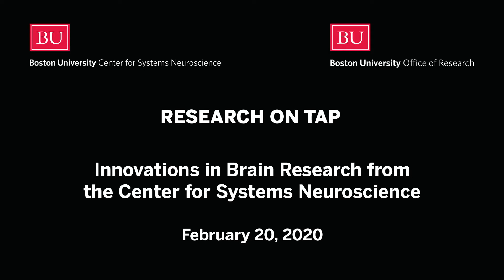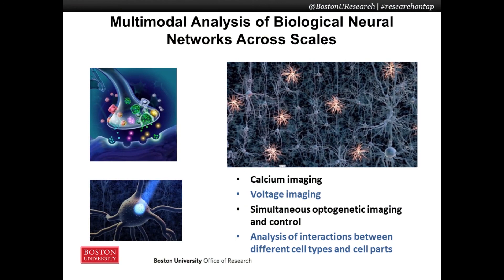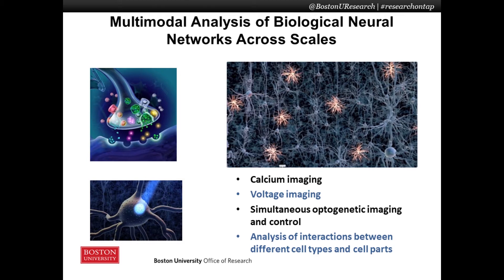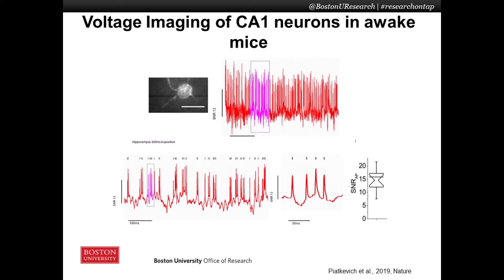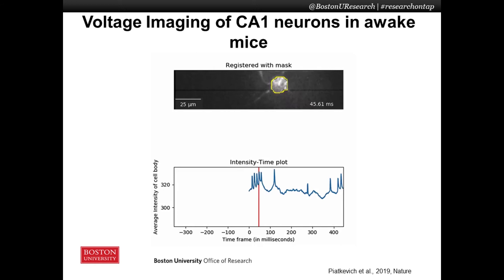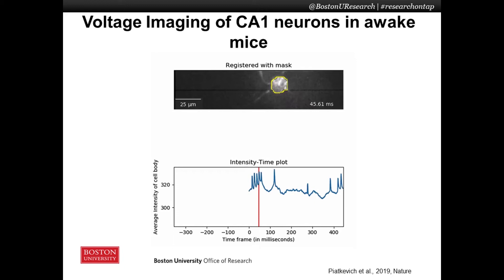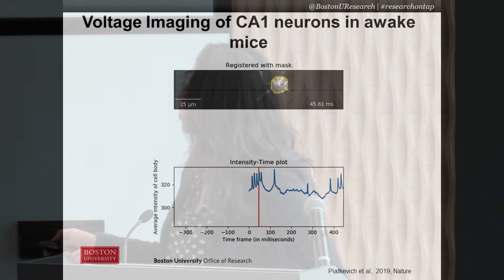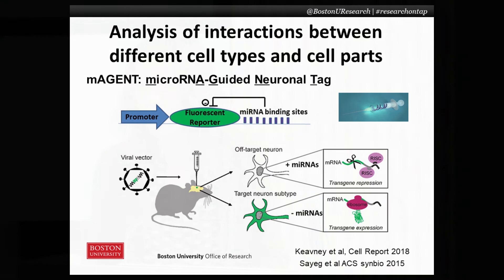Xue Han: Multimodal Analysis of Biological Neural Networks Across Scales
Xue (Shu) Han, PhD, Associate Professor, Biomedical Engineering, ENG gives a talk titled "Multimodal Analysis of Biological Neural Networks Across Scales" at BU's Research on Tap.

The event, titled "Innovations in Brain Research from the Center for Systems Neuroscience," took place at the Kilachand Center for Integrated Life Sciences & Engineering on February 20, 2020.